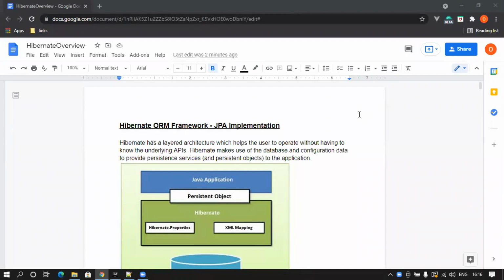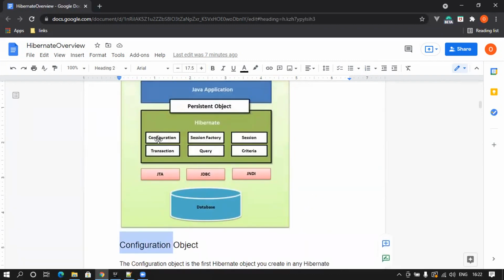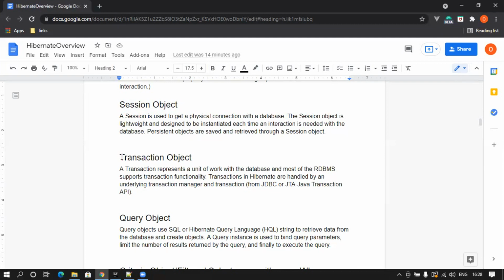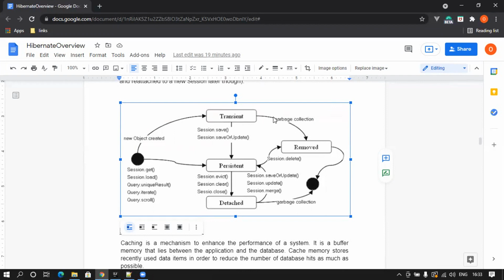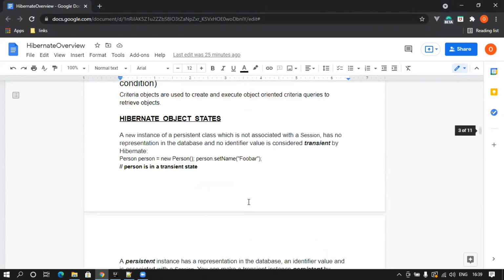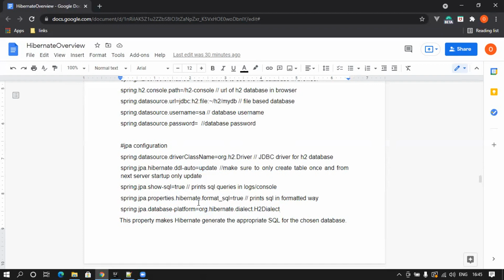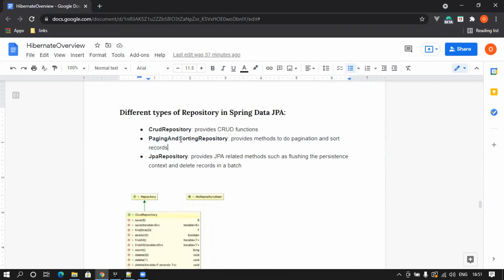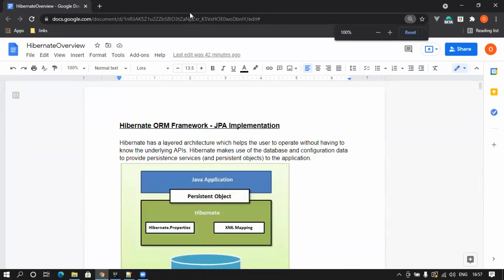Hibernate jpa interview questions 2022 | Hibernate jpa interview kaise kare | Rank youtube videos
Learn everything about Hibernate, SpringDataJPA, and JPA and how to implement the concepts.

If you want daily free udemy coupons for hundreds of courses then join the below telegram channel now and enjoy courses for free

Happy Learning for free.